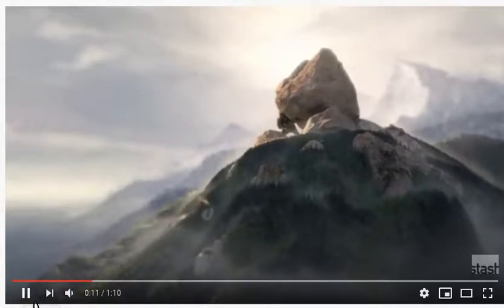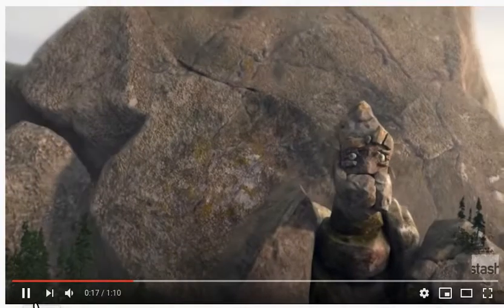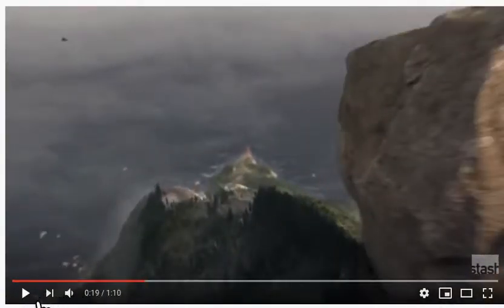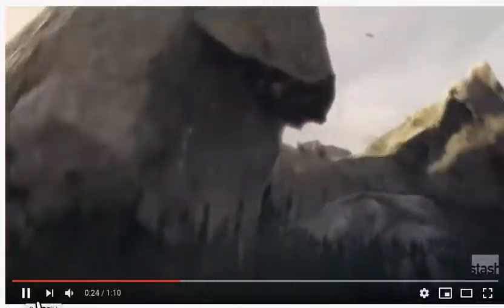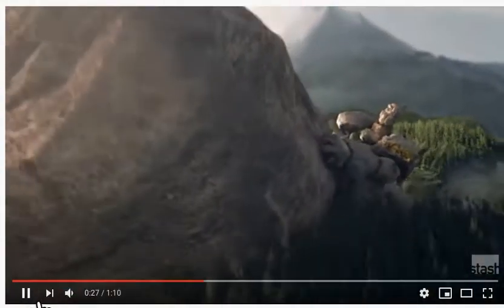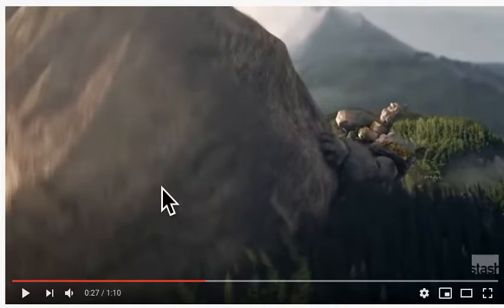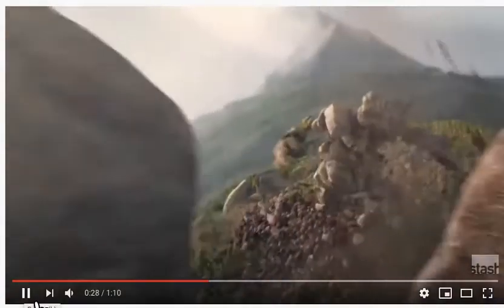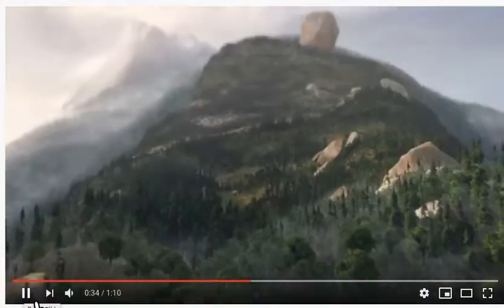Momentum vs Inertia Video